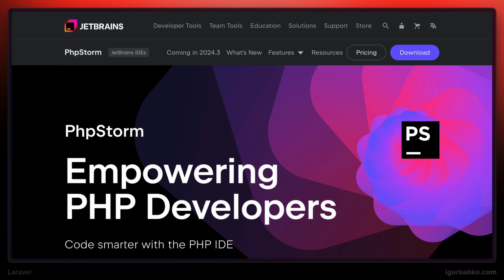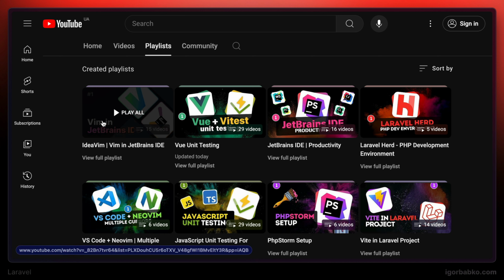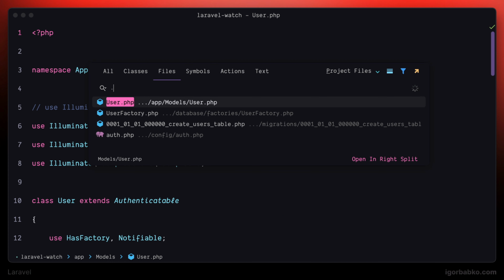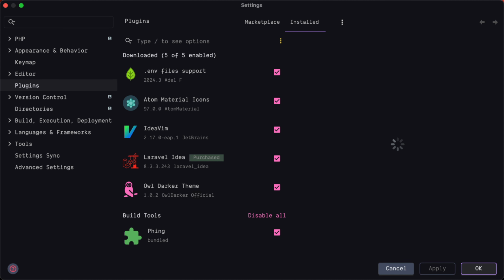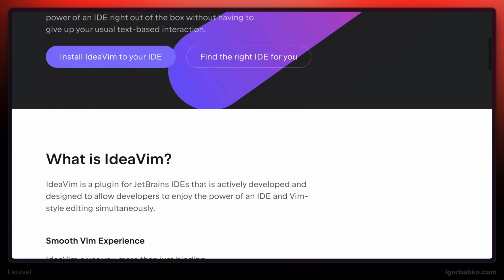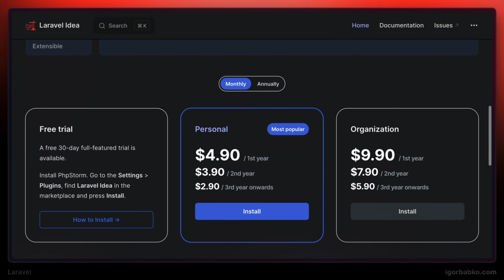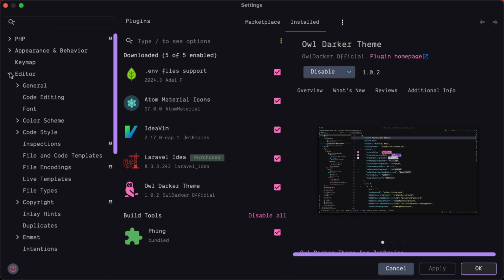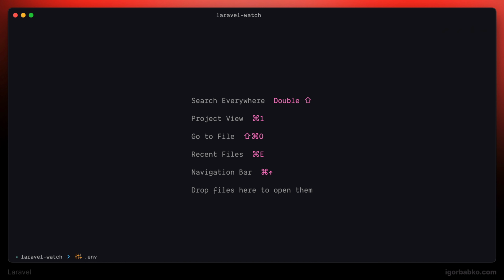Laravel For Beginners #2 - PhpStorm plugins